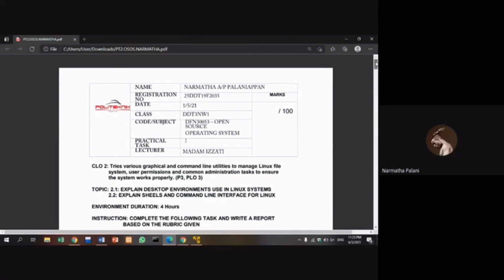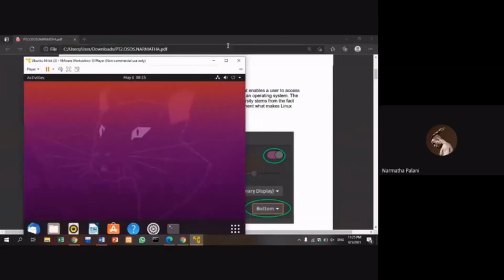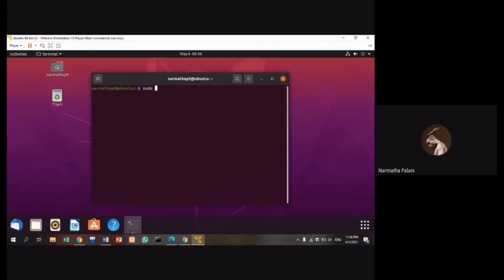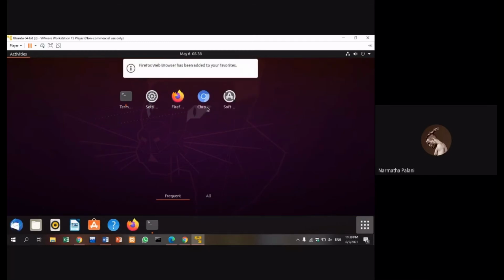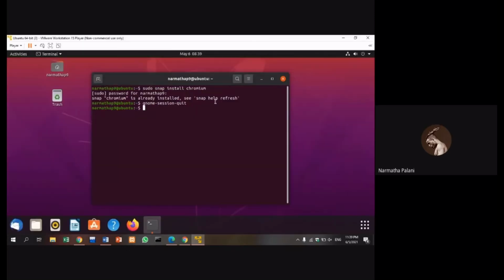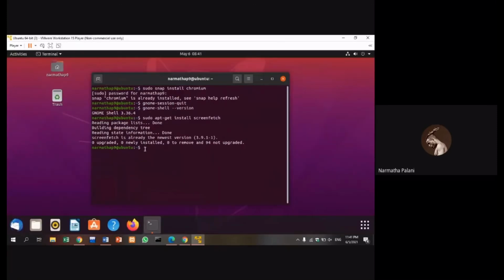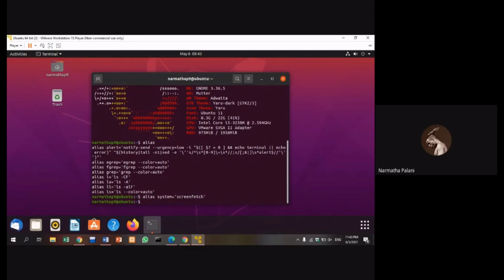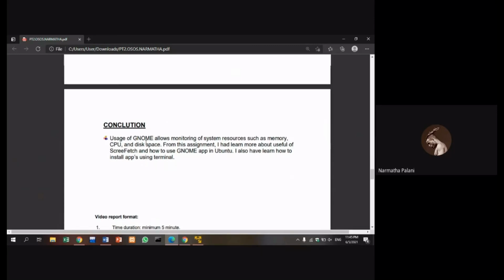Ubuntu 20.04 Environment-PT2